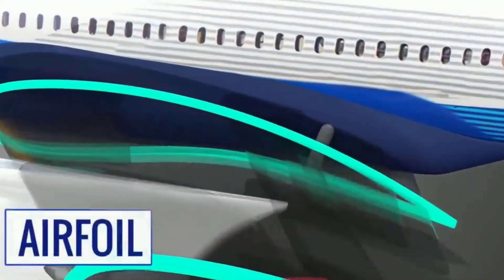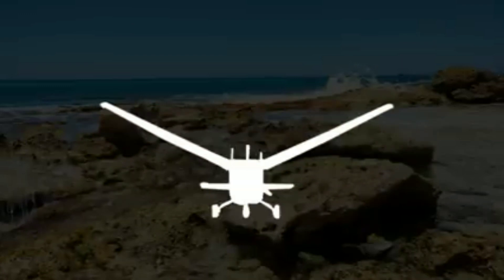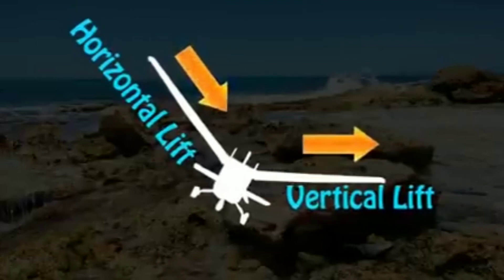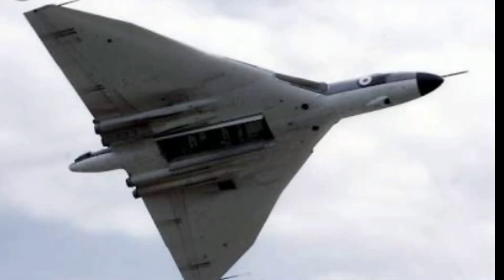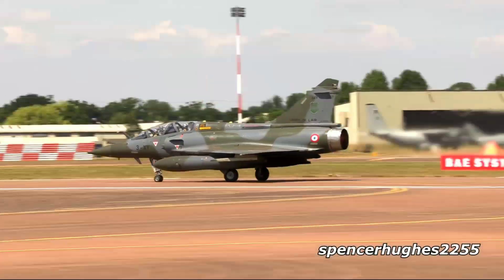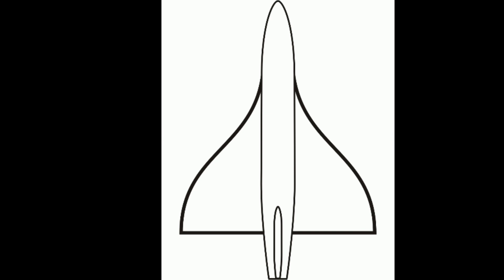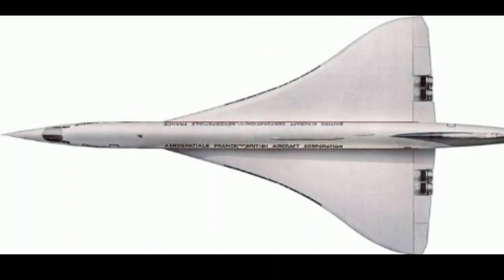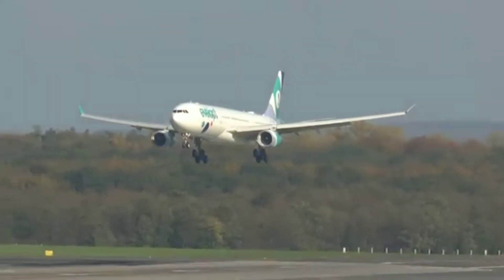Aircrafts Wings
Wings are the most important part of an aircraft as it is the only way an aircraft can take off.
In this video you will get to know about all the aircraft wings which are available in today's world